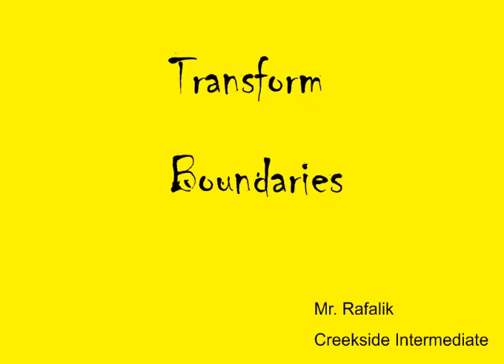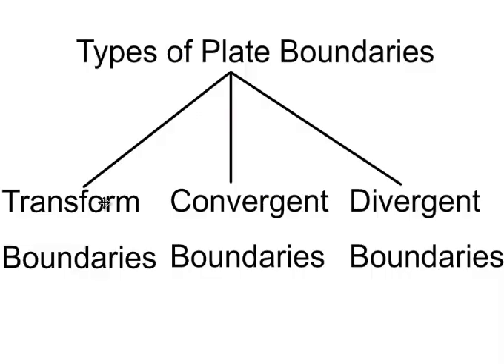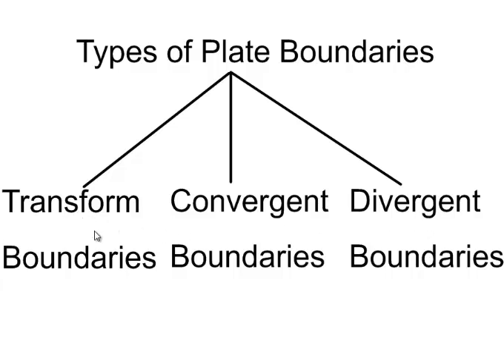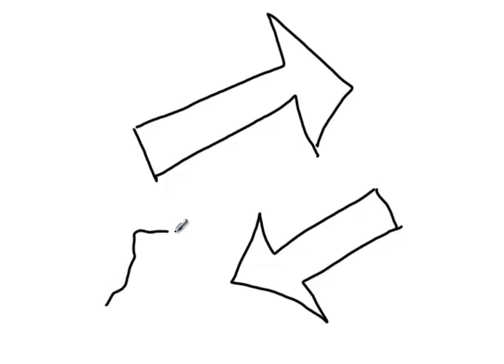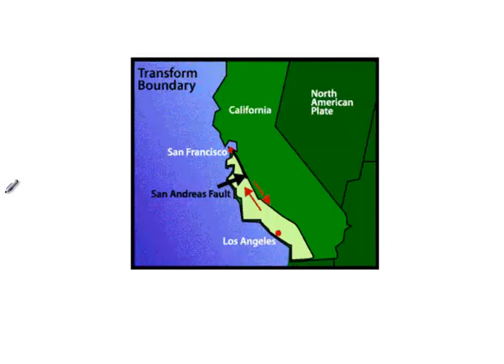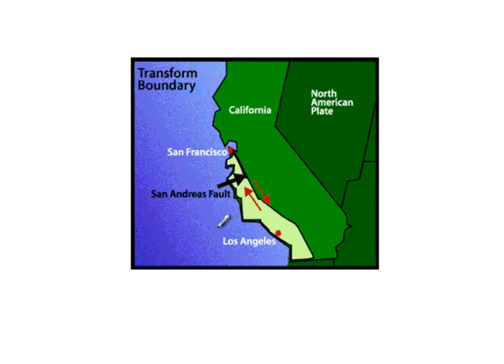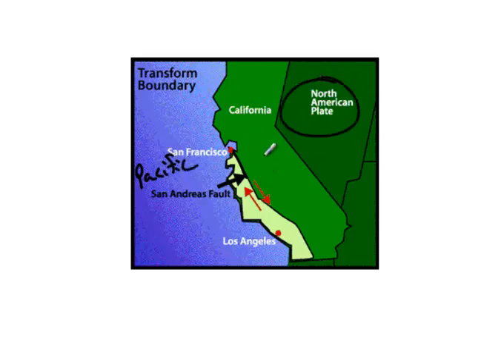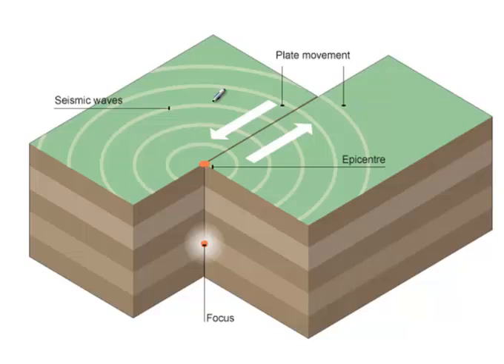Transform Boundaries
Description of transform boundaries.